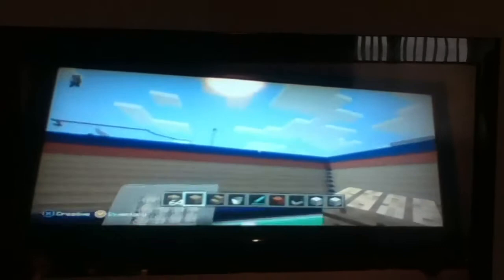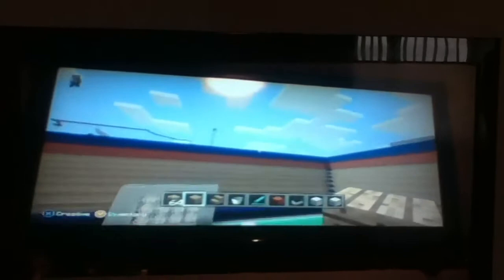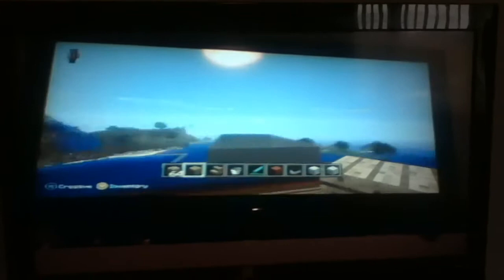Me and David showing ibrox what we made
Me Davis Kyle and dara made this but Kyle and data aren't in the video it didn't take us that long to build it but just watch